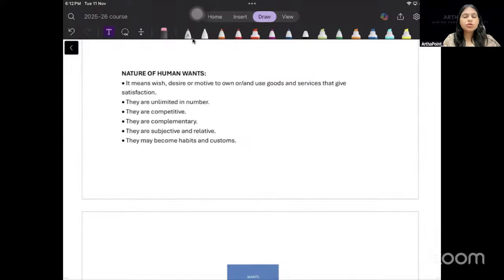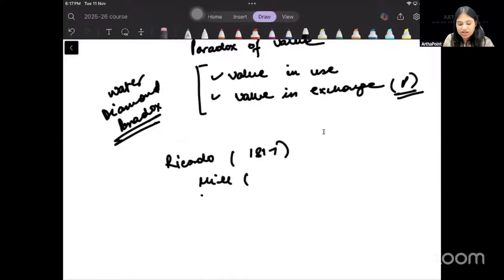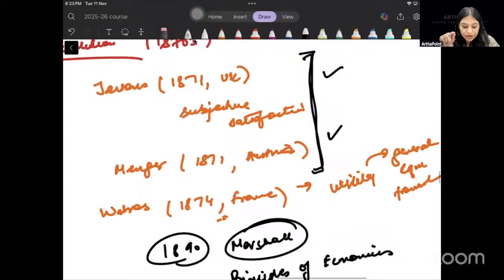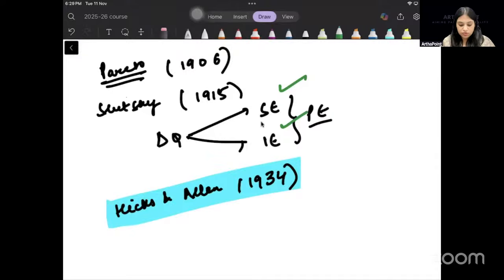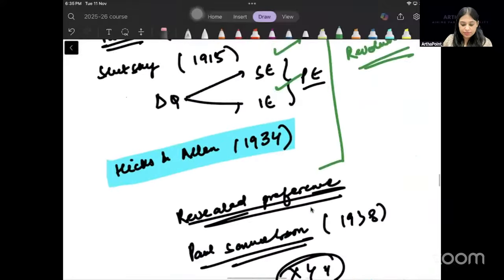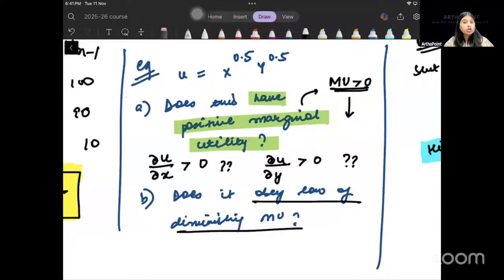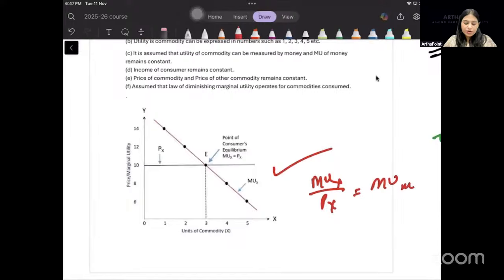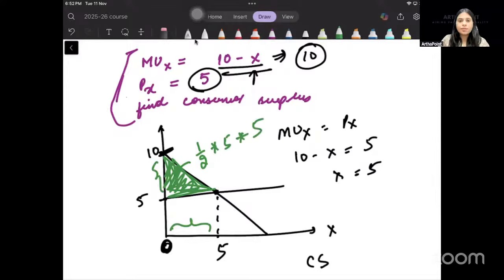CUET PG Economics Marathon | UTILITY | BUDGET CONSTRAINT | CUET MA ECONOMICS COACHING | CUET PG ECON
In this session, Arzoo Ma'am will discuss UTILITY & BUDGET CONSTRAINT from Microeconomics for CUET PG Economics 2026 Entrance exams.